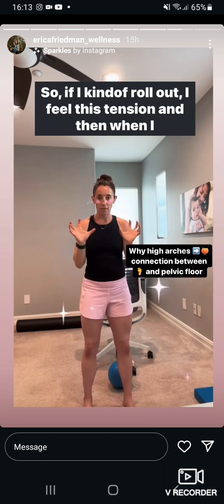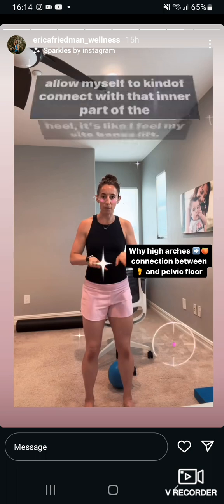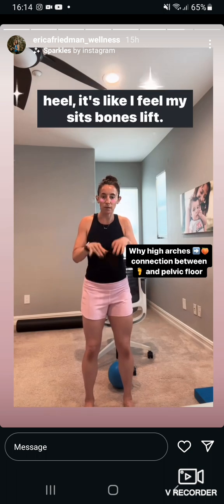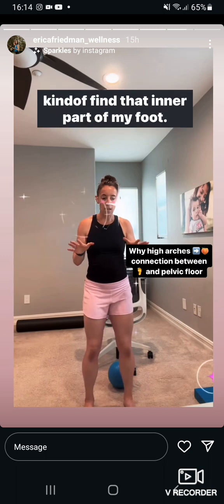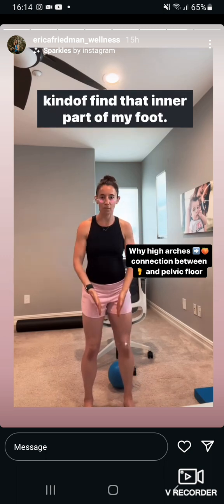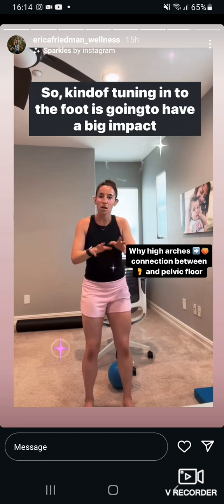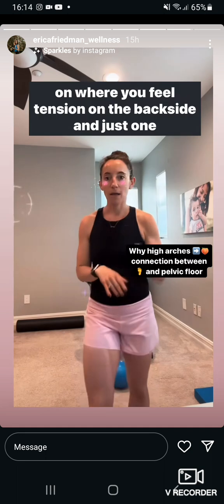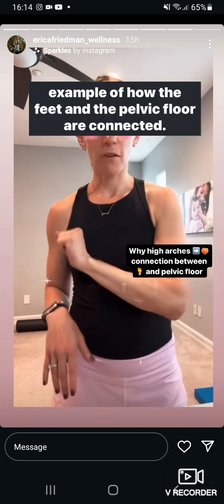High Arch Feet